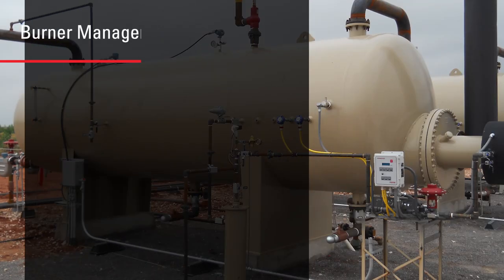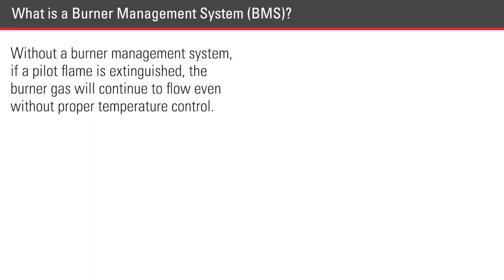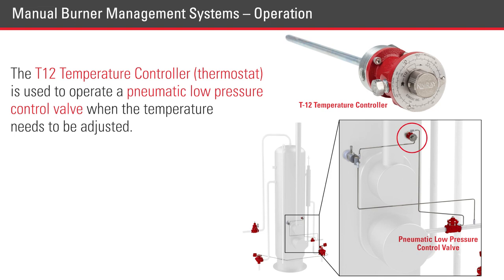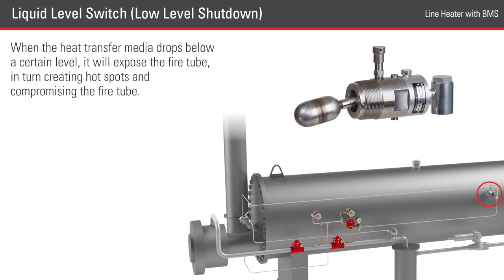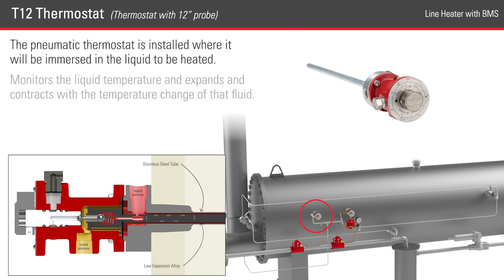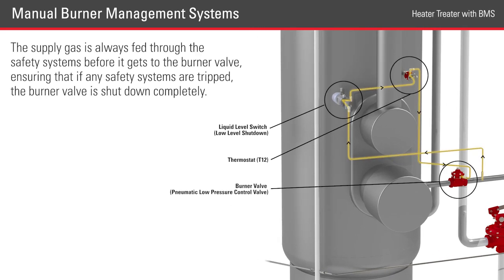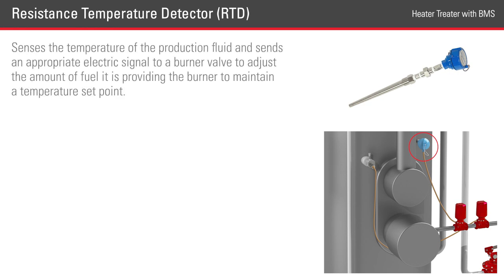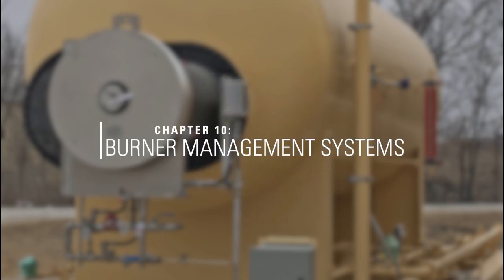Components and Operation of Burner Management Systems (BMS) in Direct & Indirect Fired Vessels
0:00 Intro
0:28 What is a BMS?
1:32 Direct vs Indirect Fired Vessels
2:01 Manual BMS Operation and Components
5:36 Automated BMS Operation and Components
7:32 Conclusion/More info

In this video, we’ll explain a burner management system and cover the following topics:
• What is a BMS?
• Direct vs. Indirect Fired Vessels
• Manual BMS Operation and Components
• Automated BMS Operation and Components